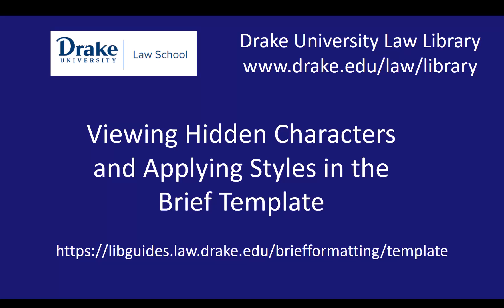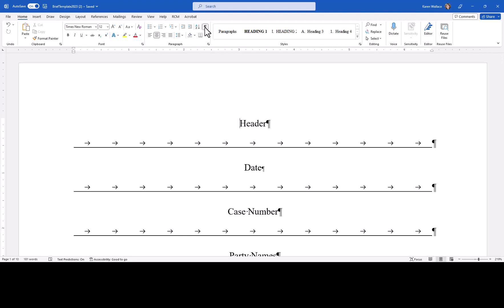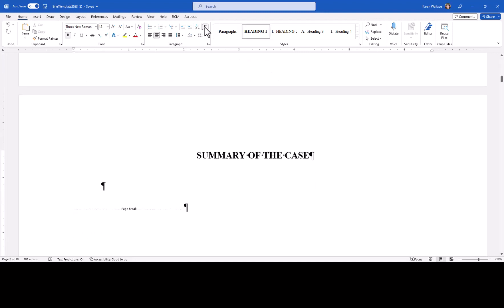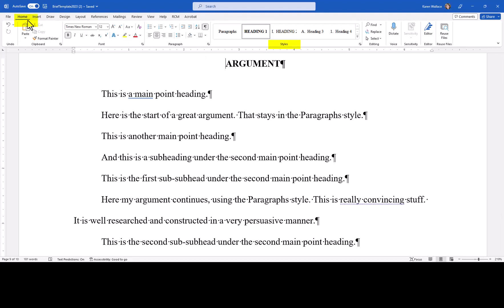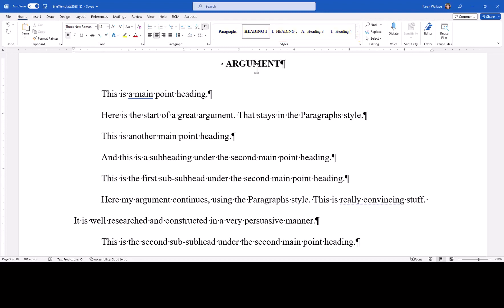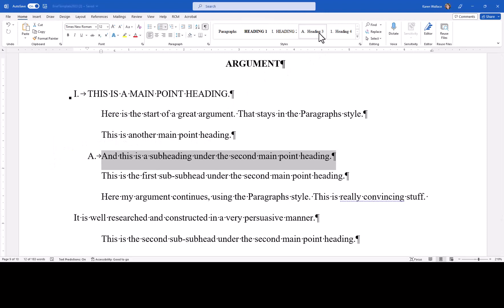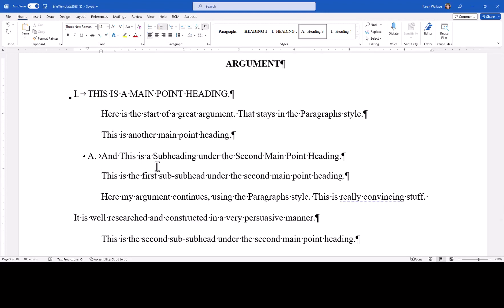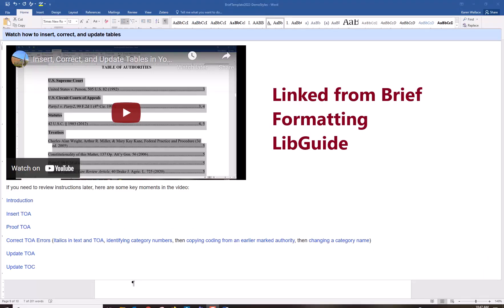Brief Template: Hidden Characters and Styles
Make brief formatting easier by using the template. This video explains how to apply styles and view hidden characters so you save time on your formatting and do not inadvertently delete page numbers.
0:00 Access the Template
0:14 Show and Hide Hidden Characters
0:35 Page and Section Breaks
1:03 What are Styles, and which are in the template?
1:48 Applying Styles